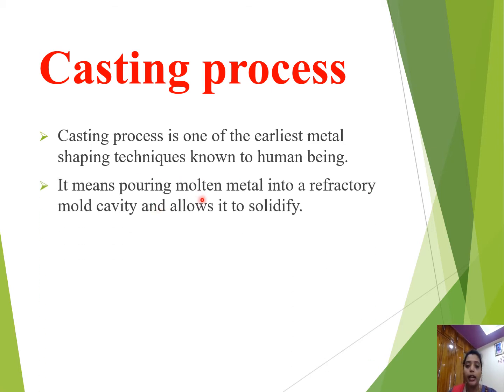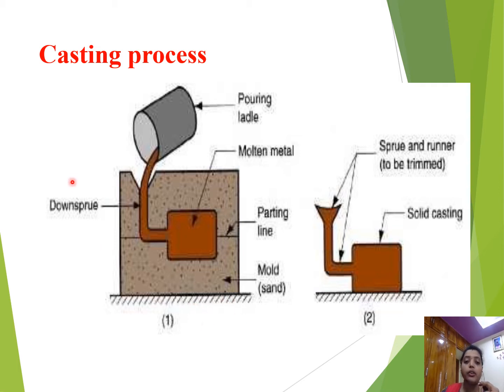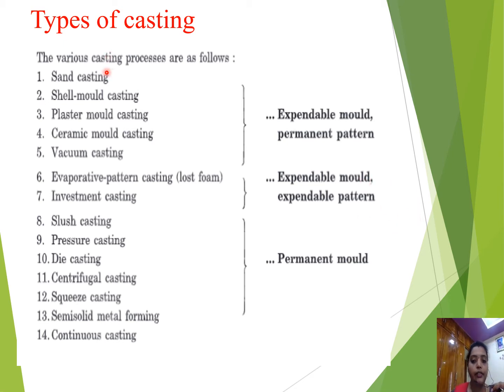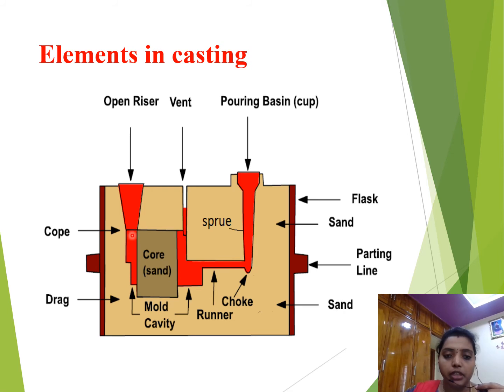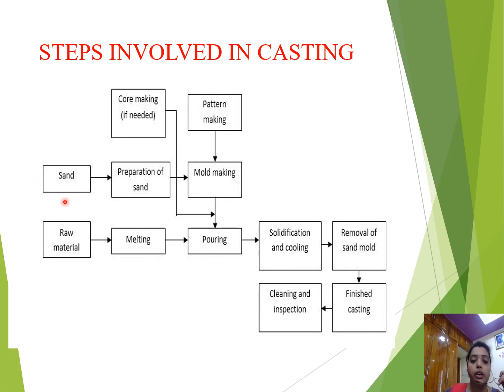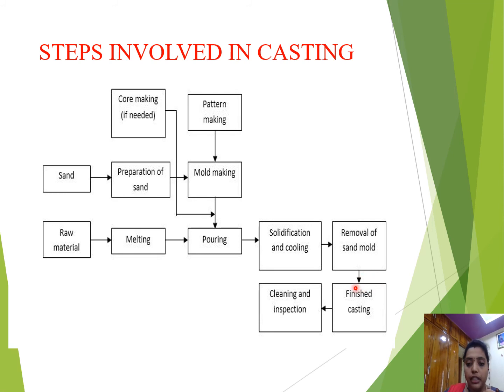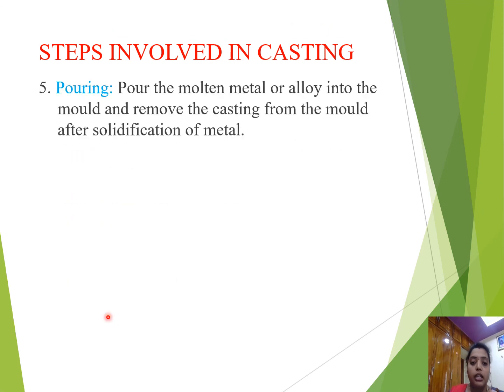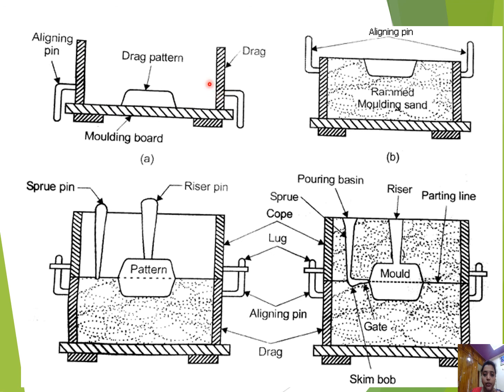Introduction to casting PART2